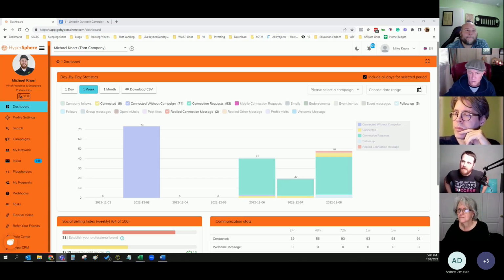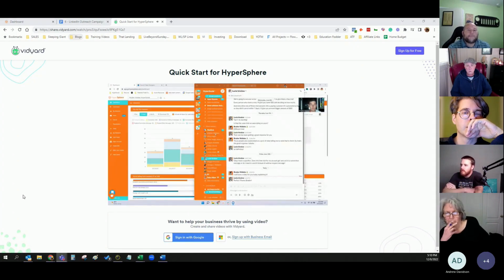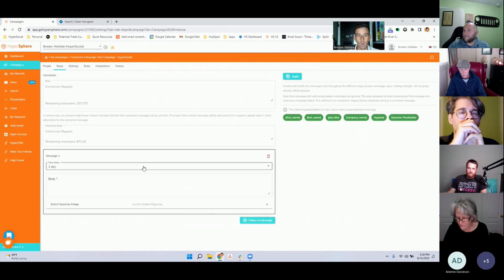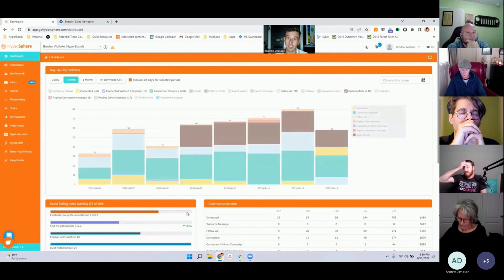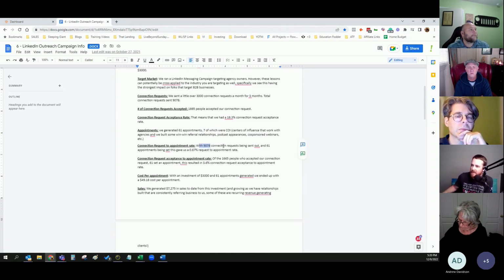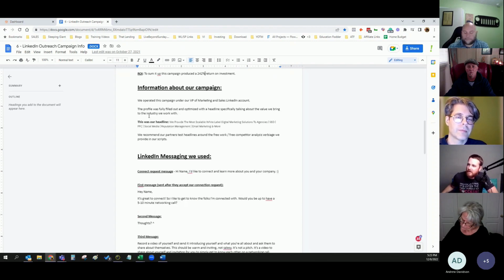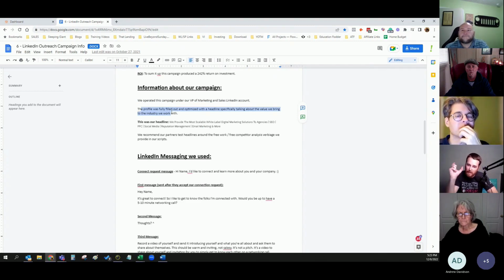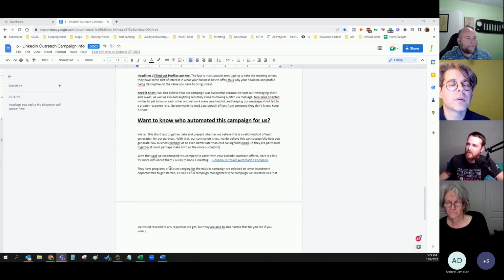How To Get Meetings From Linkedin On Autopilot For Your Agency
With a tech stack of less than $200 a month you can automate linkedin to constantly bring you new appointments/qualified leads.

We show the exact tools and messaging we used to bring in 20+ qualified leads a month.